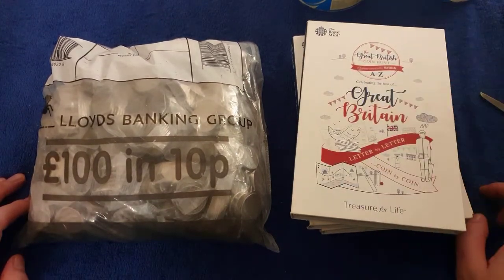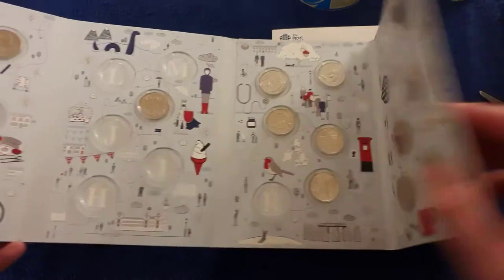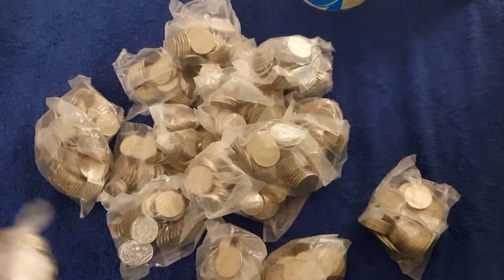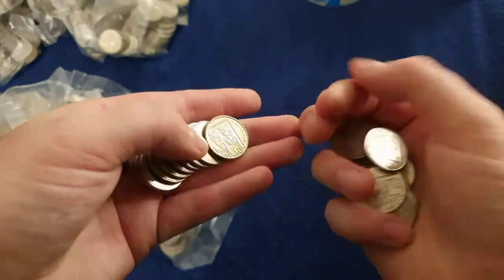Dinner Q - A-Z 10p Coin hunt (£100)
Another 10p coin hunt from a £100 bag fresh from the bank.

Looking for A-Z alphabet and territory 10p's .

Caledonian Coins
Perth
PH2 1JH

Thanks to everyone on Christopher Collects Discord server.

Also don't forget to join Coin Collectors Central discord server too